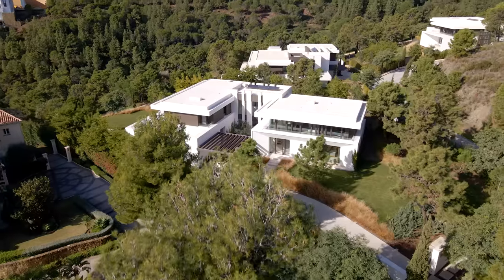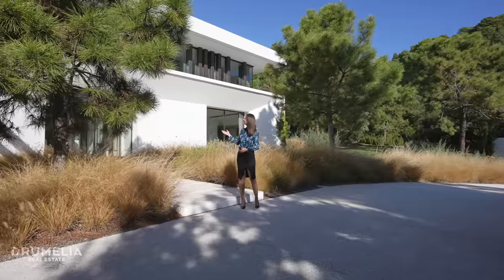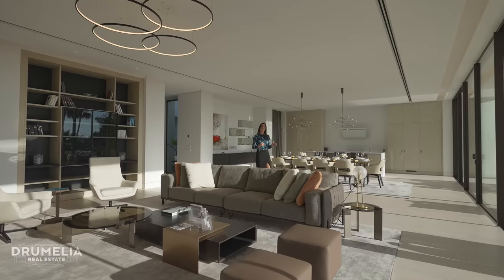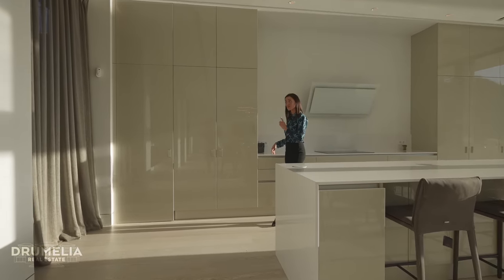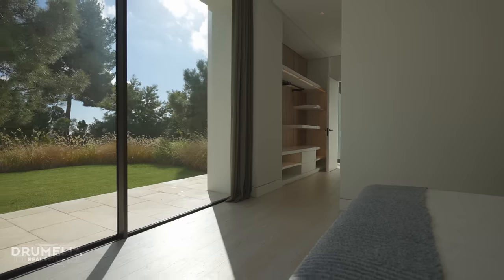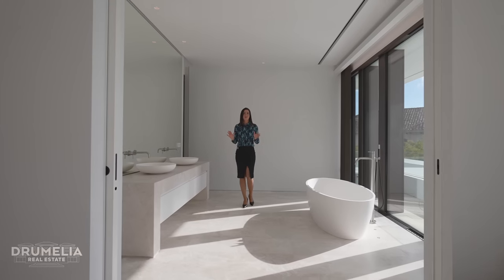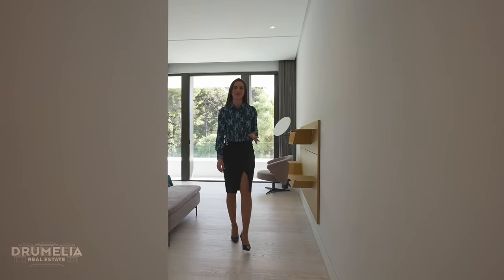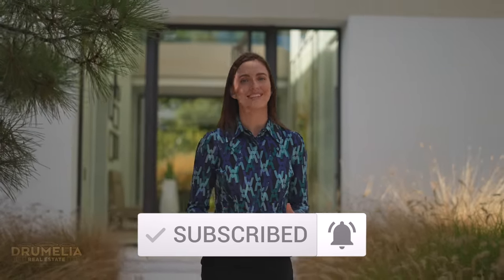Inside €4.700.000 Brand New Modern House in Marbella | Drumelia House Tour #12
This week we are touring an amazing modern house, with futuristic architecture, surrounded by forest. If you are in love with Villa Cullinan, you might like this one too as it’s the same architect who designed it!

Price: €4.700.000 | Bedrooms: 6 | Bathrooms: 6 | Built: 854m² | Plot: 3.000m²

This impressive residence of 854 m² with the highest standards of quality, contemporary modern aesthetics, innovative features and cutting-edge technologies is the most current house of the future! It features an open plan living area that'll wow your guests, with lounge, formal dining area, double height ceilings and huge wall-to-wall windows that flood the space with natural light and seamlessly unite the interior and exterior allowing to enjoy the tranquil majesty of nature, with surrounding Mediterranean pine forests (out of this pine wood Pinocchio was made once) and stunning panoramic views.

The state of the art kitchen, entertaining area, staff and guests’ quarters, amazing terraces of 355 m², 6 spacious bedrooms and 6 bathrooms transformed into an area of luxury with stylish vanities to suit any super modern home – everything is the last word in luxury, comfort and chic.
Interior design incorporates clean lines, sophisticated lighting and elegant restricted contemporary palette; exceptional designer’s furniture and decor will help to create an inspiring home for a dynamic lifestyle. Outside, the plot of 3.000 m² has it all to make the property ideal whether you want to relax al fresco, swim, sunbathe, dine romantically under the stars, enjoy BBQ or garden and pool parties.

Recently built, gated with a checkpoint entrance La Reserva de Alcuzcuz is a very secure, green and spectacular residential development a short drive from the golf courses, sandyl beaches, the mecca of glamour, chic parties, luxury brands and celebrities Puerto Banus and the resort towns of Marbella and San Pedro. Due to its elevated position, it boasts breath-taking unobstructed panoramic sea views towards Gibraltar and the African Coast, and to the picturesque Andalusian hills. It is quite unique, created in accordance with the criteria of sustainability, ecology and bioclimatic architecture (low operating costs through generously sized solar system, external and internal lighting with the latest energy saving technology, efficient thermal insulation with organic materials, automatic ventilation with temperature compared internally and externally in heating and cooling mode, the garden irrigation of the development working of its almost autonomous water supply).

Excellent opportunity to acquire the 21st century luxury residence which is a magnificent work of art in itself and offers a lifestyle of exceptional modern comfort!